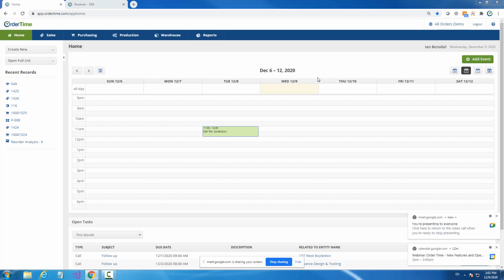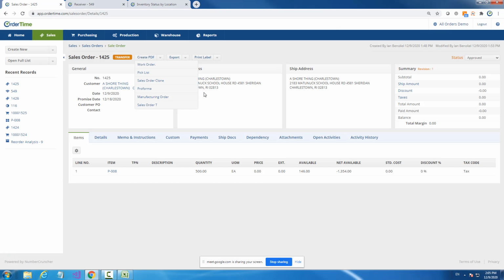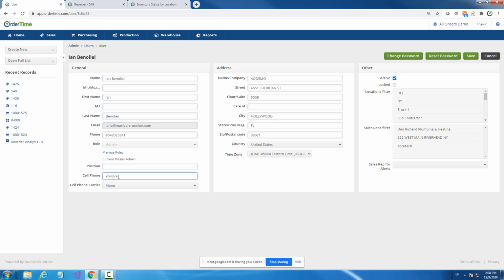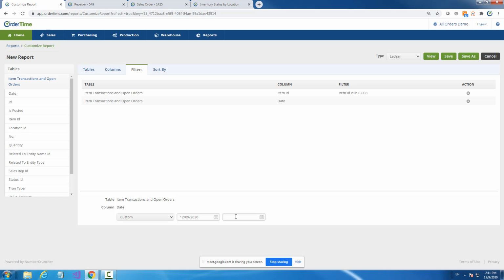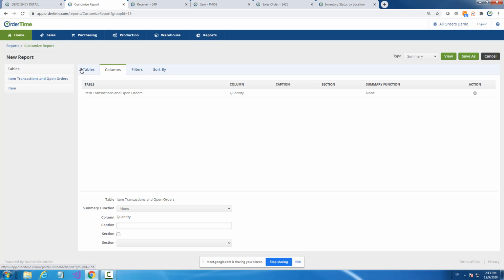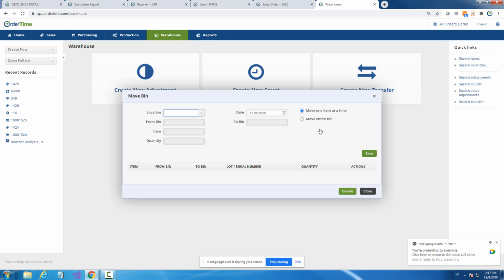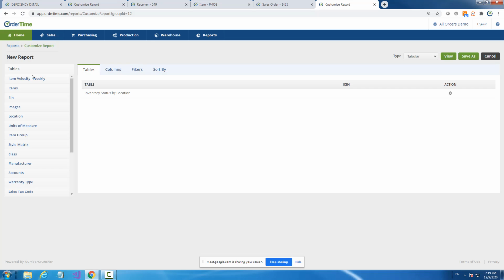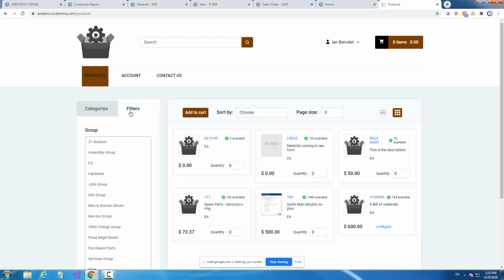Webinar: New Features in Version 1.0.29 + Open Q&A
Our free webinar on Wednesday, December 9th at 2pm ET about the features in Order Time related to the newest release.